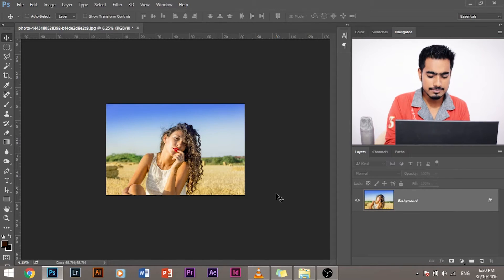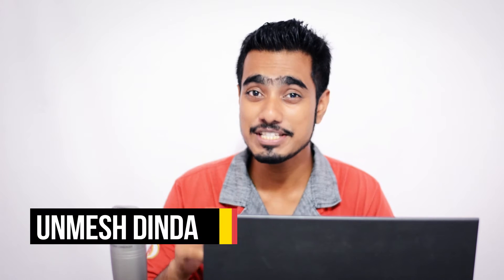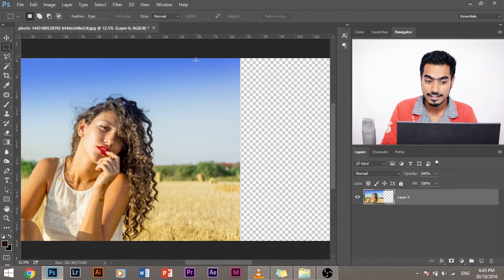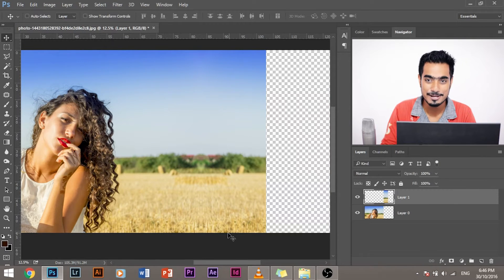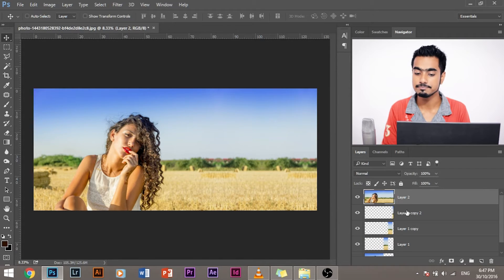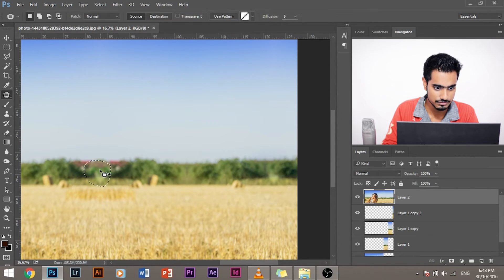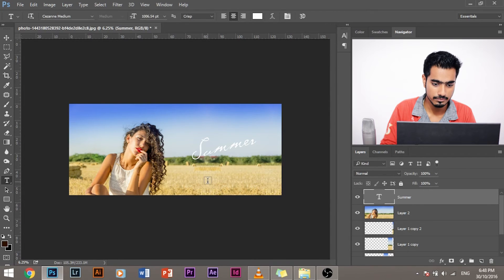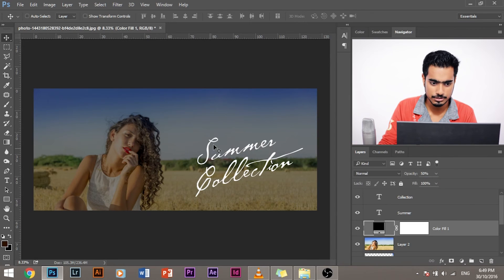Hack to Extend Images for Social Media Covers in Photoshop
Need a Facebook Cover? Learn how to extend and clone background in photoshop CC. Watch to find out My TOP SECRET trick to extend your image in Photoshop. In this episode, we'll learn how to stretch or extend your images and make them look natural and authentic.

At times, you might require to extend your image, especially the background. Maybe you want to widen your image for a Facebook Cover, a Youtube Channel Art or a Twitter header. Extending can be requires when you need to fit an image to a different aspect ratio than the image or if you want some background space for some text or graphics. In this video, you'll learn a short but very effective and foolproof hack to extend image by cloning background.

Of course you can stretch Images using Content Aware Scale but at times it looks stretched and artificial. Also, Content Aware Scale won't work when you have a lot of places to fill. You don't have to use the clone stamp tool either. This method is uses a very simple logic that most people would fall for.

Extending a background in Photoshop can sometimes be challenging when you have less of background to sample from. But, whatever you have counts and even if you have a little sample available, that's enough for this method.

You can scale the background without even disturbing the subject, thus making it full size and fitting to the edges.This method to clone background can also be modified to make it look more authentic.